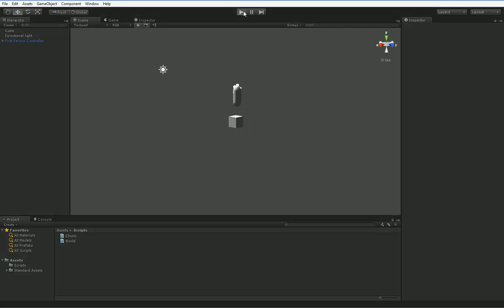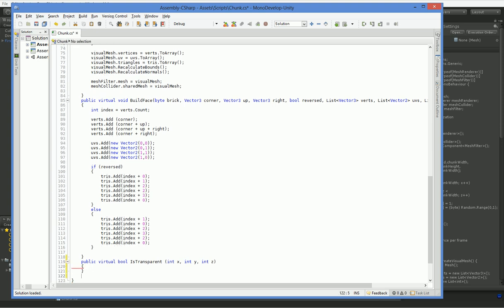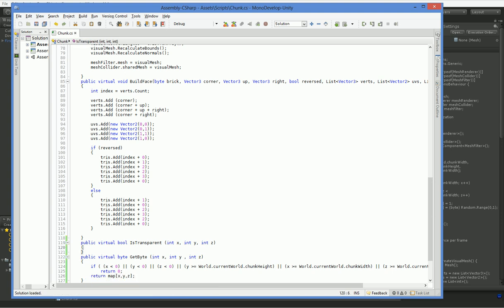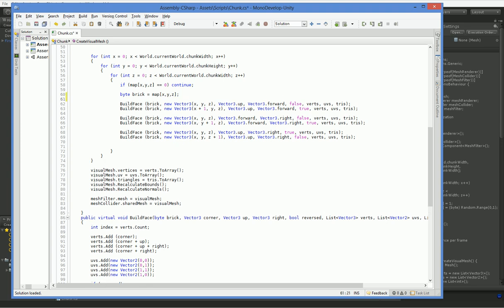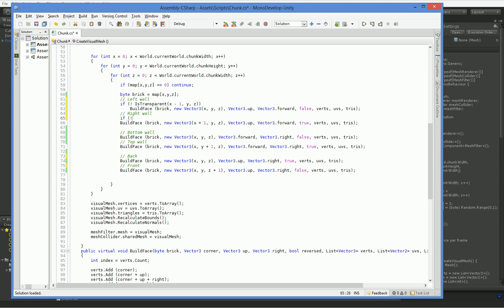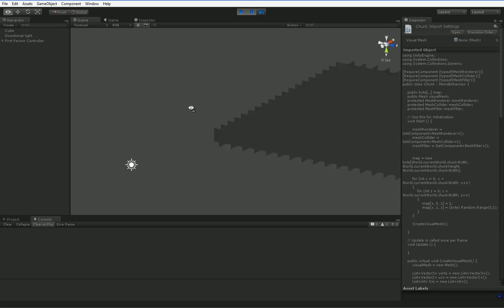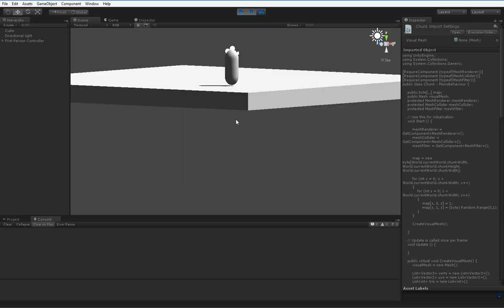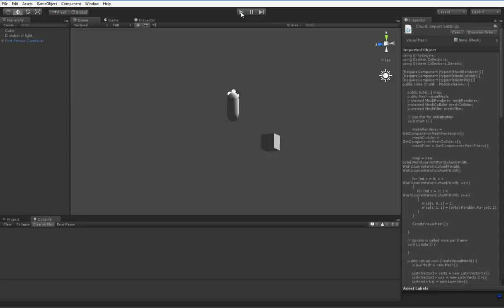Minecraft Mech #4: Let's Program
Today's meal is faces, with fava beans and a nice Chianti. Fsfsfsfsfs